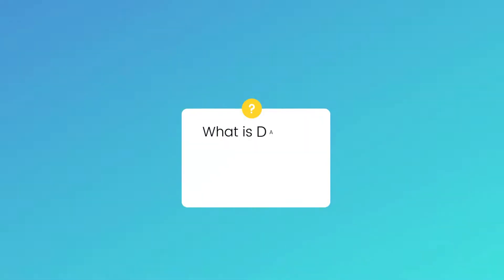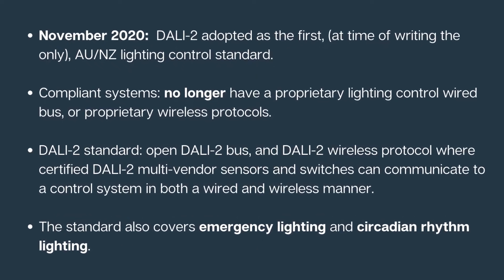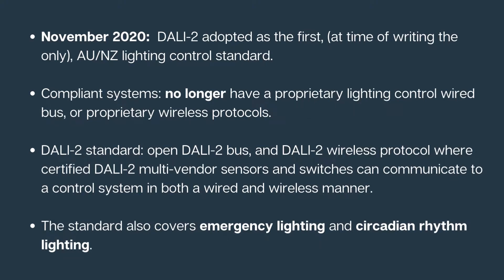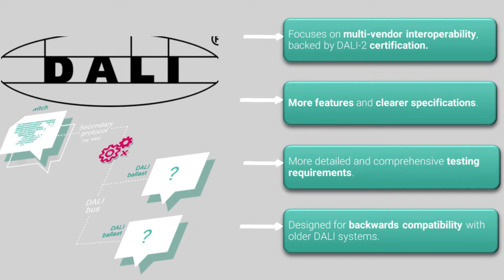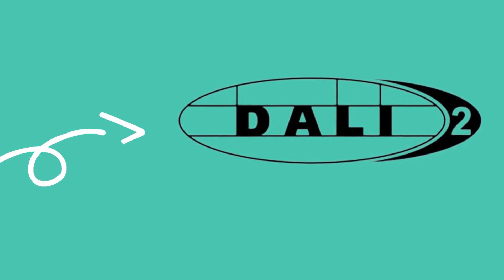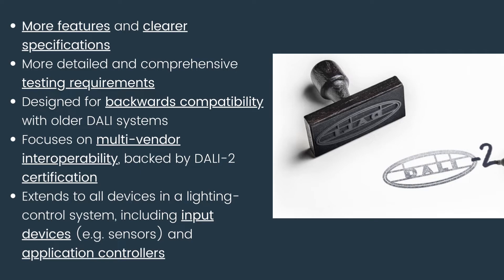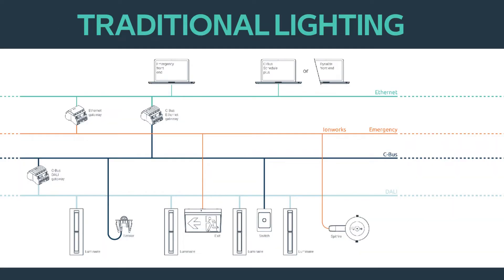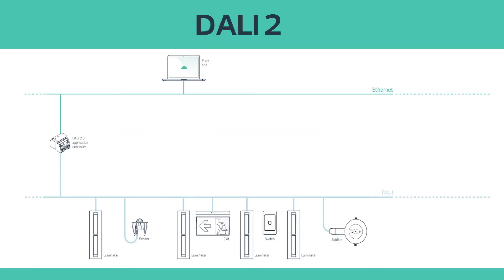What is DALI-2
Explore the standards and functionality around DALI-2